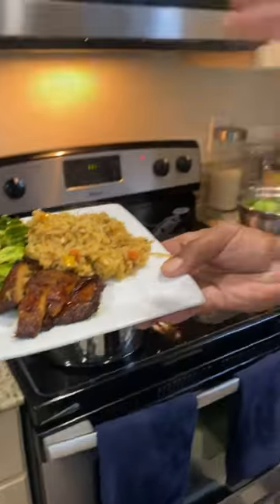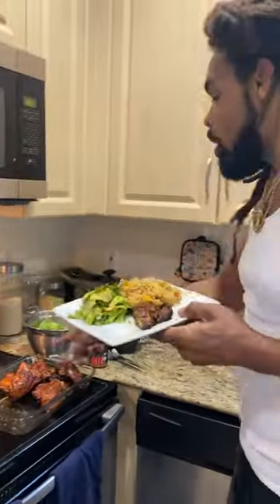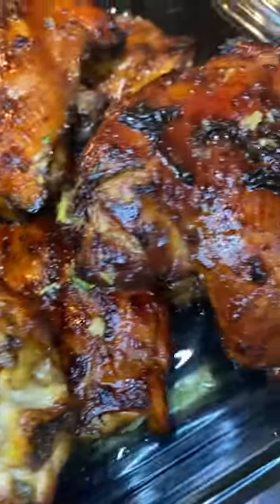BBQ Lions Mane Mushrooms Are🔥🔥🔥